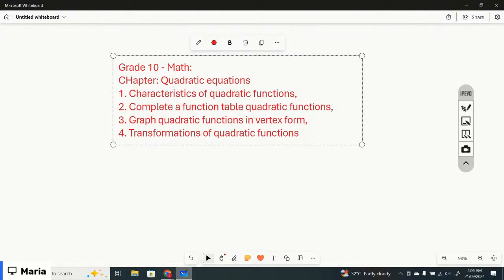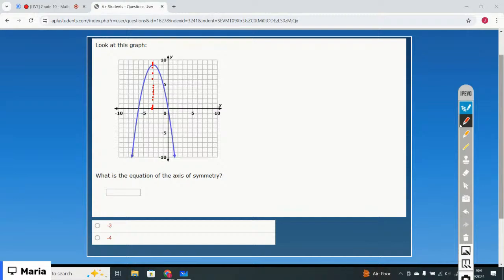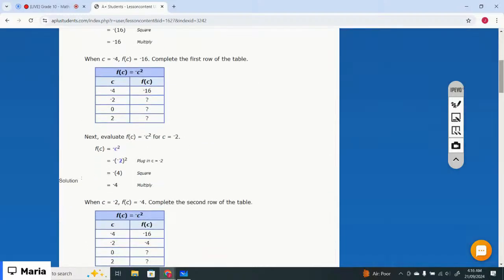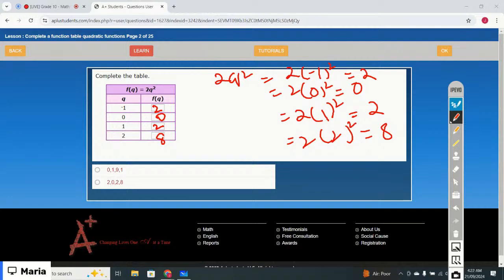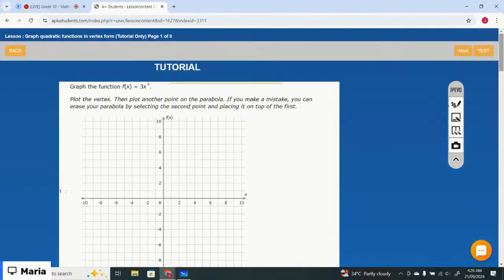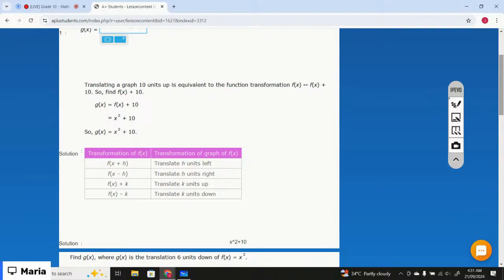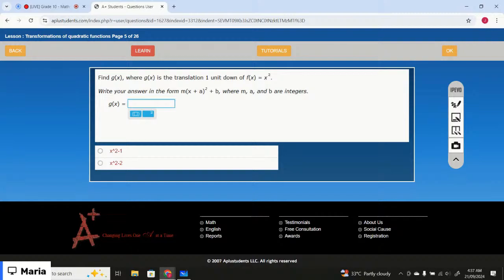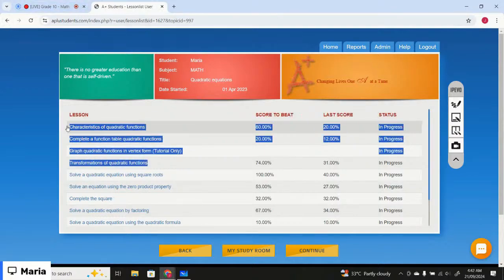Grade 10 - Math: Quadratic equations